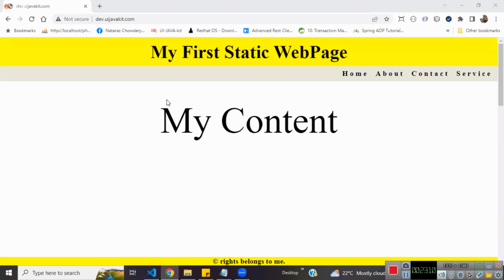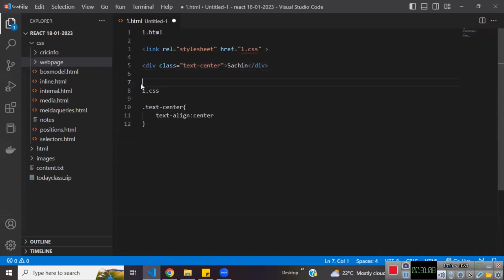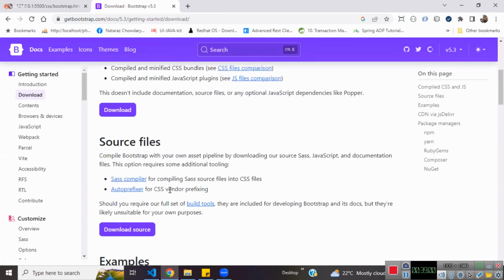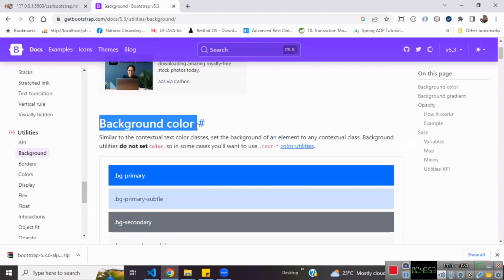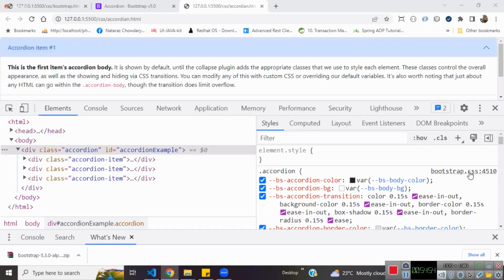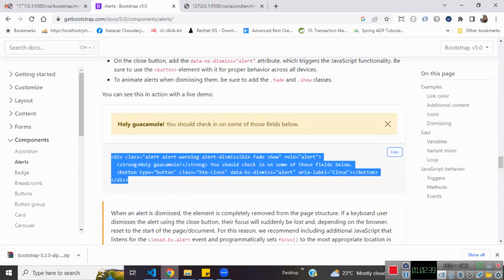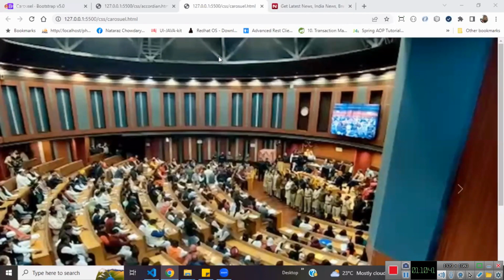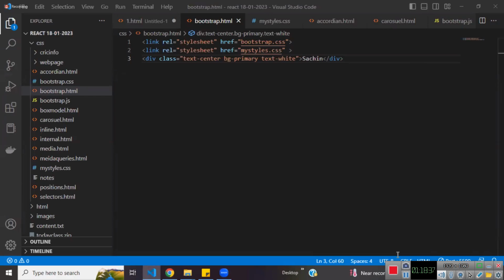React JS | 06 02 23 | New Course | New Batch